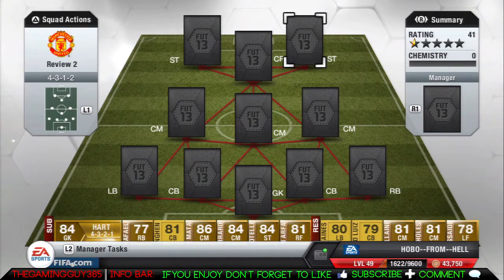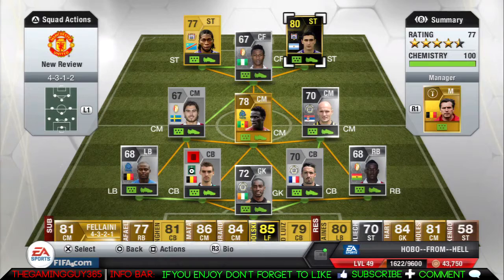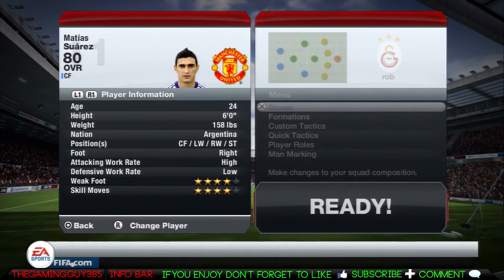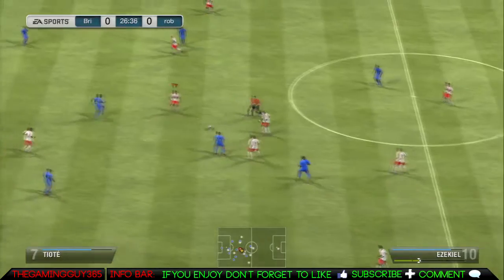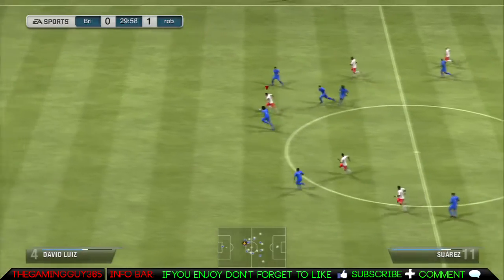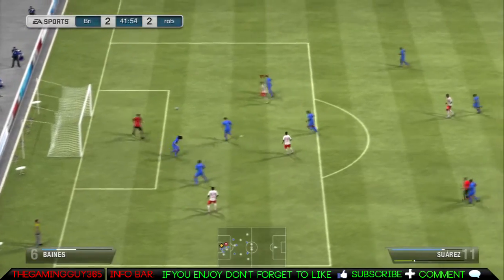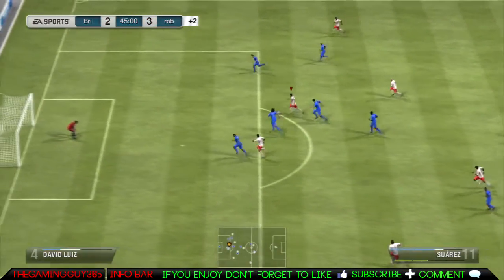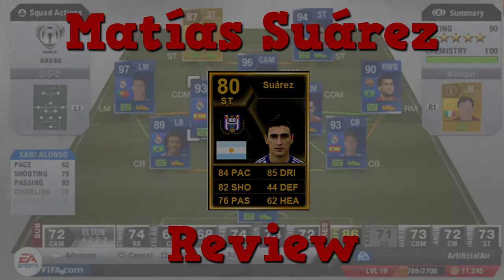FIFA 13 | 80 Inform Matías Suárez Review | In Game Stats + Gameplay HD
Can We Get 12-25 Likes On This Review :D

Song Name Bandana Split - Hello World